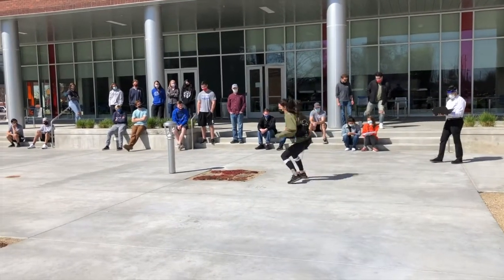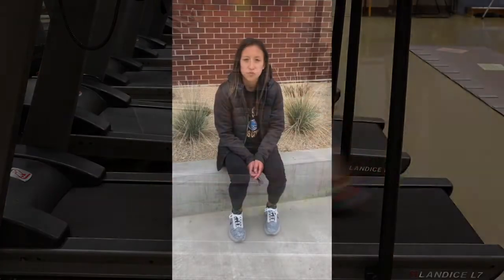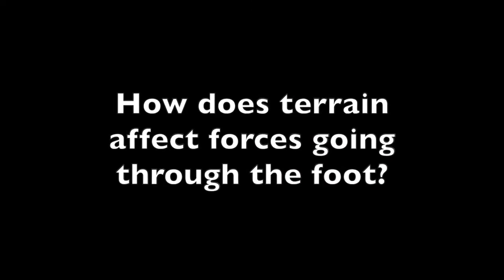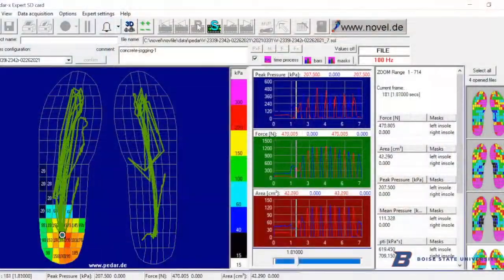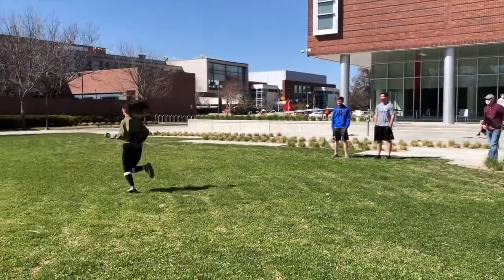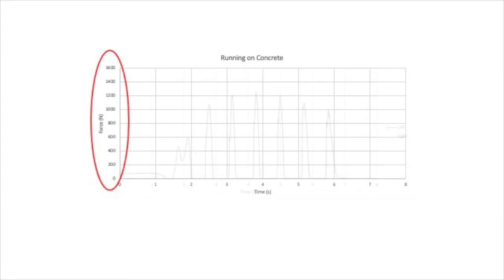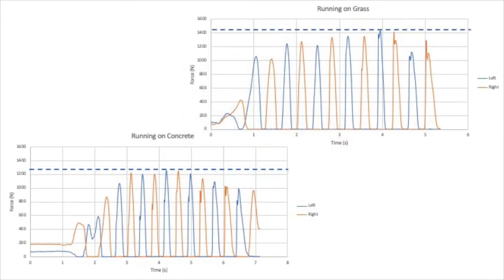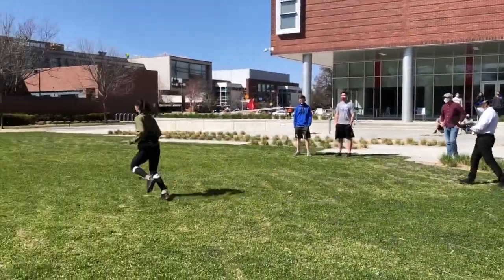NBD Running Biomechanics Video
Boise State's Mechanical and Biomedical Engineering department worked with biomechanics groups from Washington University in St. Louis to make a biomechanics-related short video for National Biomechanics Day, April 7, 2021. Dr. Erin Mannen used video footage from the Introduction to Solid Biomechanics with student interviews for the video.

The program worked with biomechanics students to distribute these videos to the Idaho Girl Scout groups as part of their STEM month programming.

Biomechanics + hands-on learning + outreach... a terrific combination! :)

For more information on Boise State's Mechanical and Biomedical Engineering programs, go